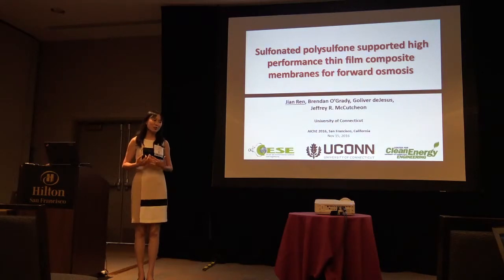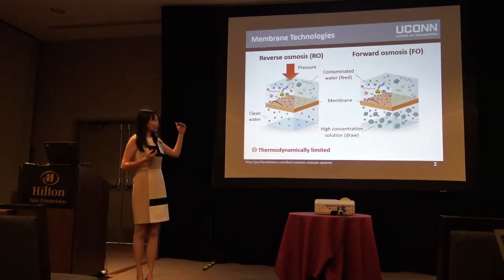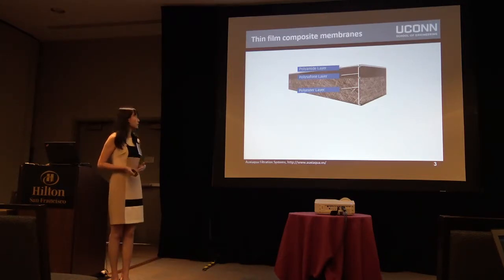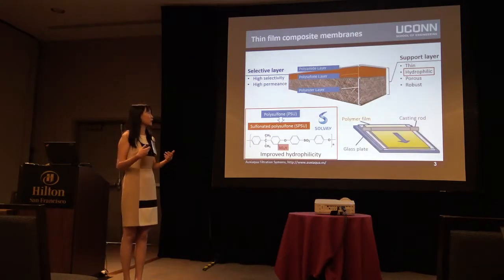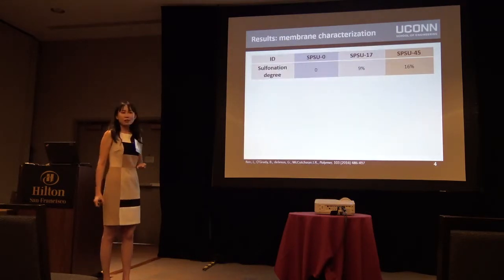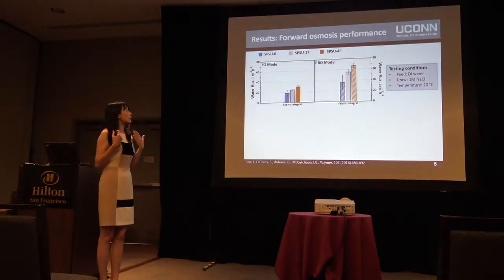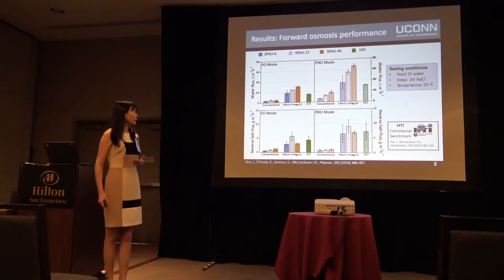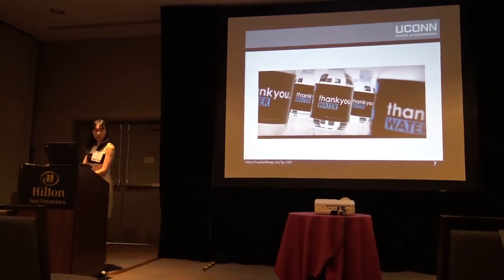Jian Ren AIChE 2016 TED_Sep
Sulfonated Polysulfone Supported High Performance Thin Film Composite Membranes for Forward Osmosis